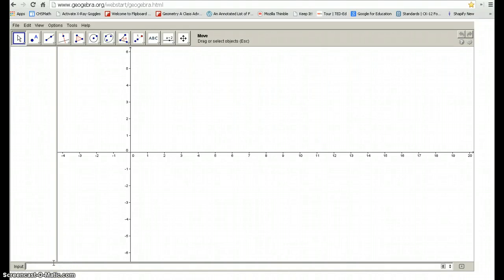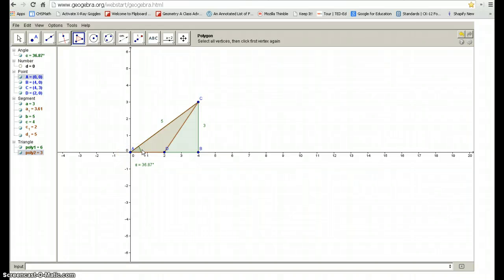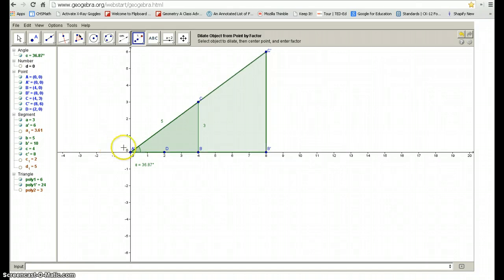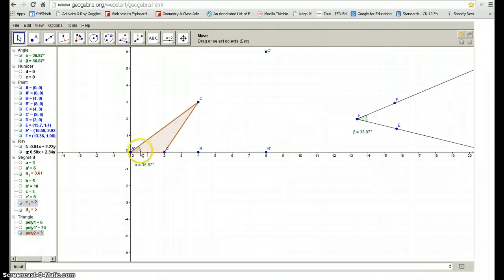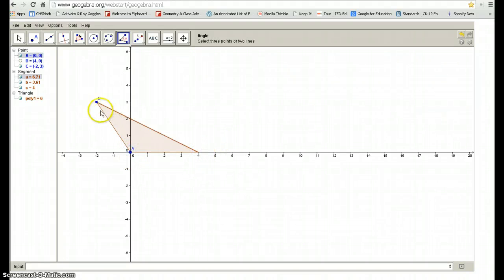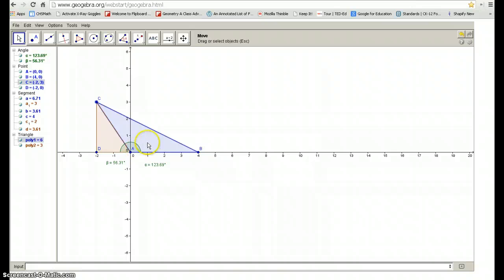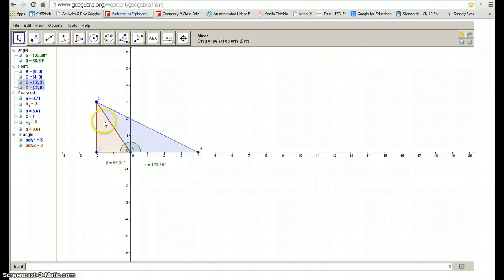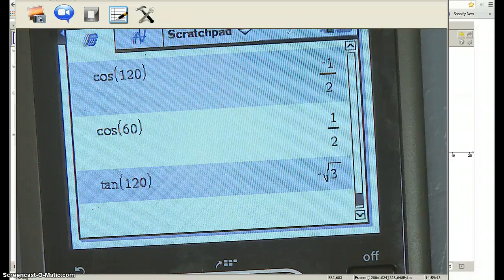CHS Math Extending trig ratios beyond right triangles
Explore and consider the trig ratios of acute angles that are not in right triangles.  Also, consider the trig ratios of obtuse angles.